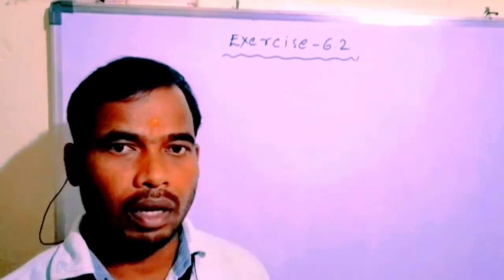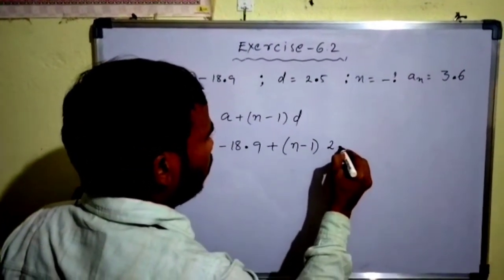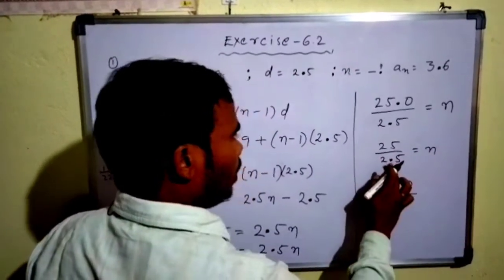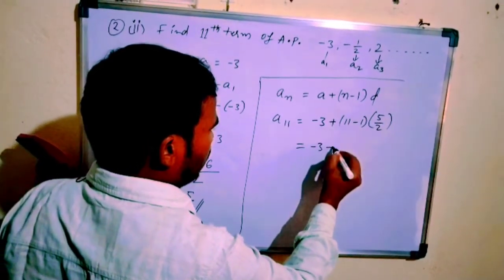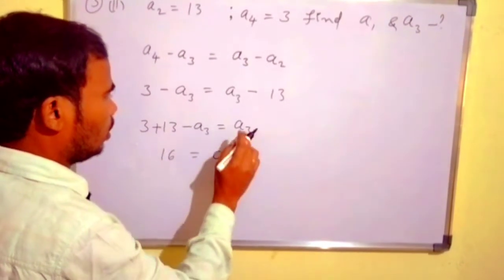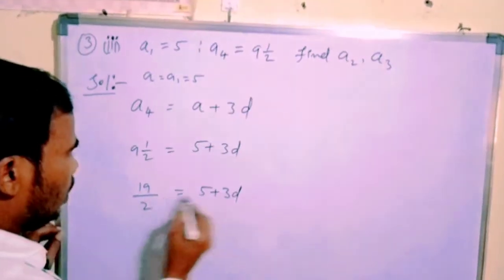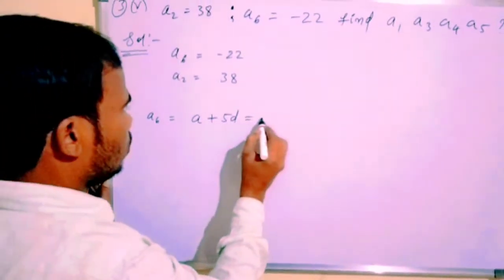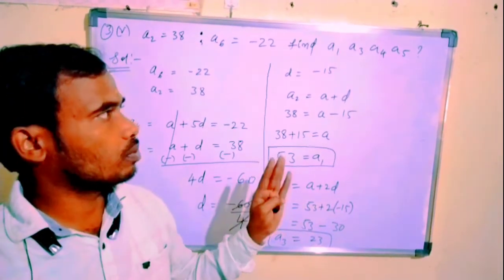10 th class progressions exercise 6.2( maths)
Hai every one

this is Ganesh sir.